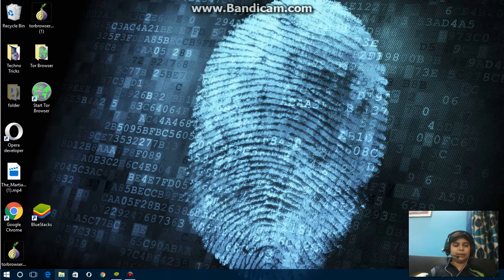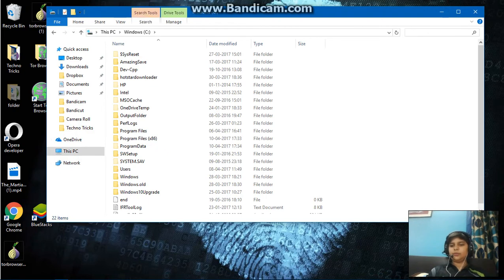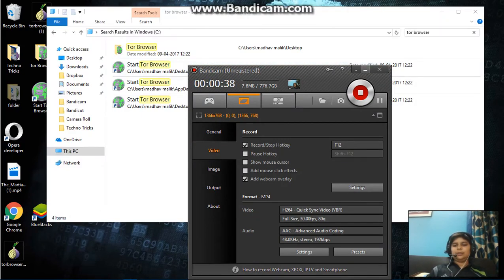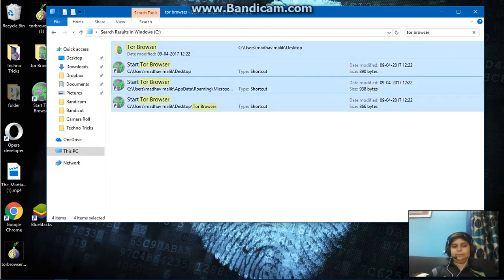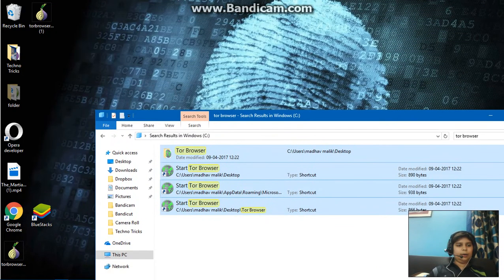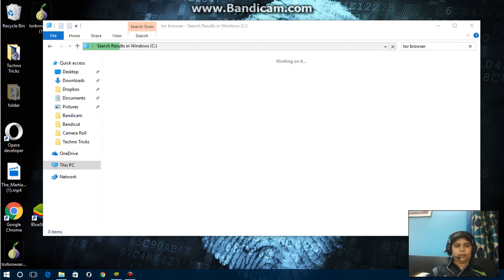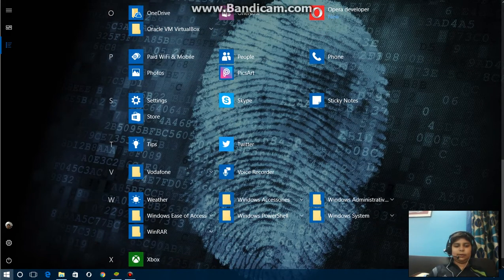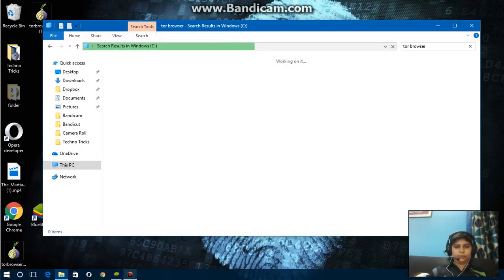How to uninstall tor browser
This video will you to uninstall tor browser.